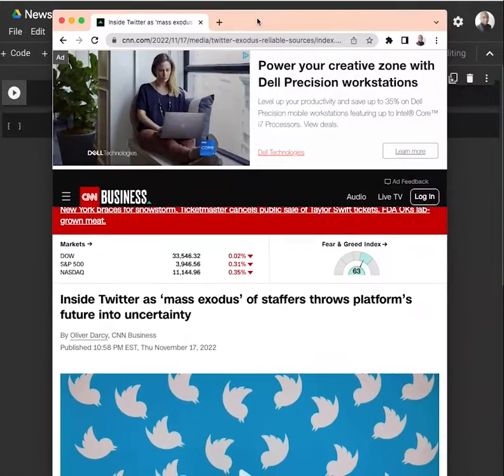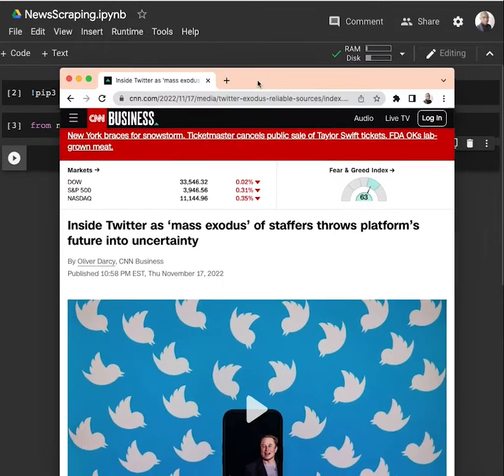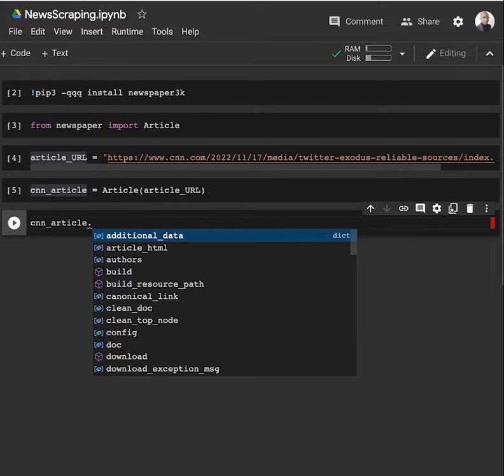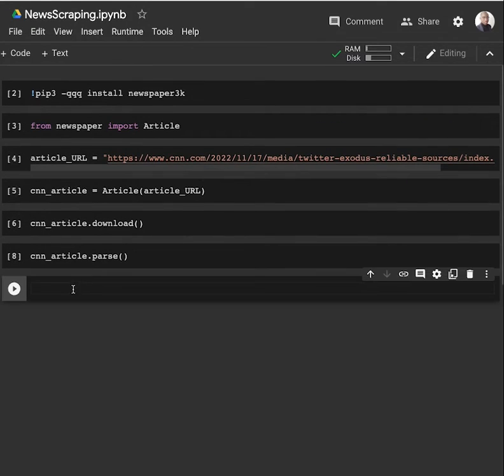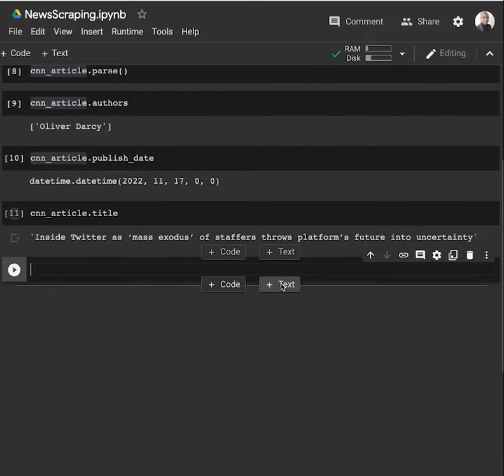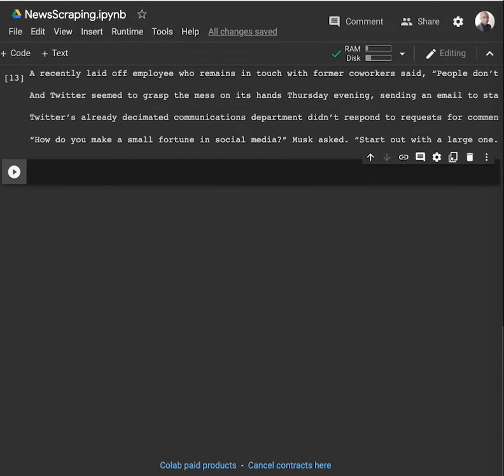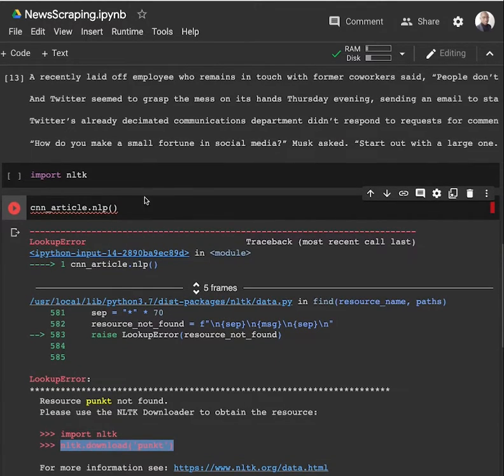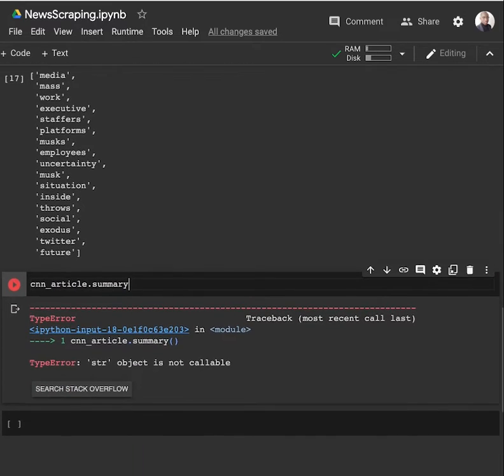Scrape Newspaper Articles and Summarize them With Python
It explains how you can scrape a news page, and perform NLP tasks such as keywords extraction and summarization.